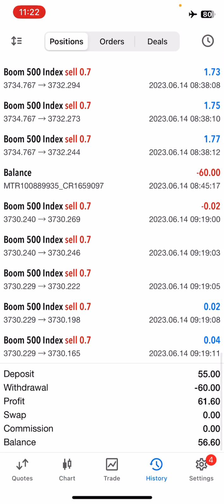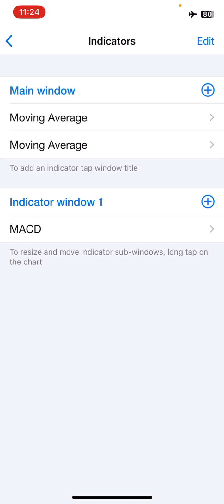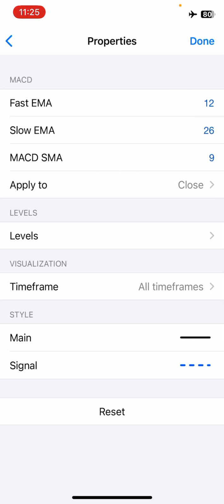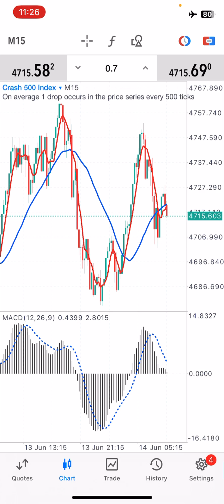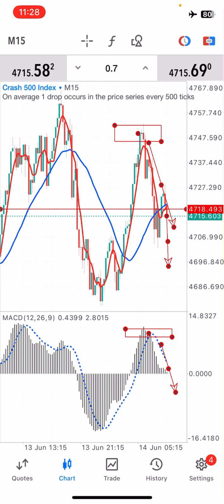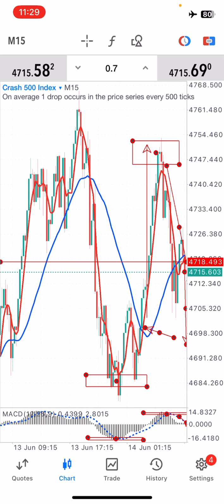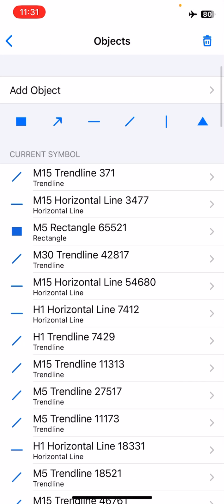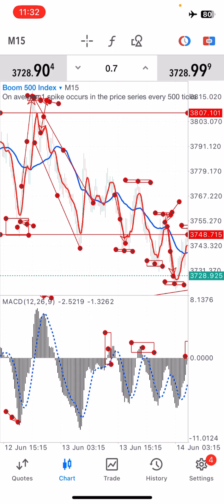This Boom and Crash Strategy Made Me $1000 in 7days(part2)🔥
Watch the Part 1 of the strategy